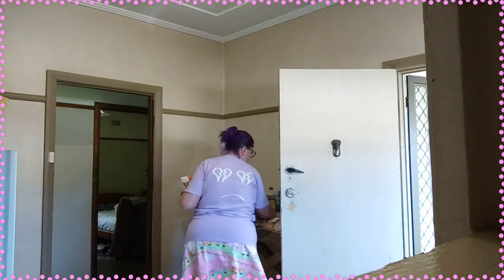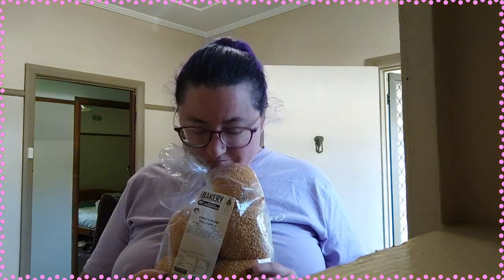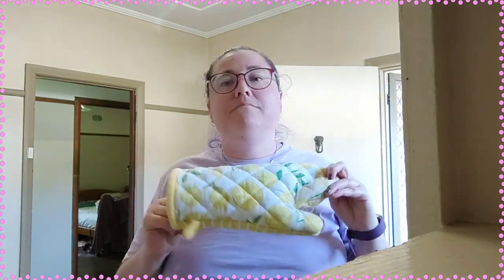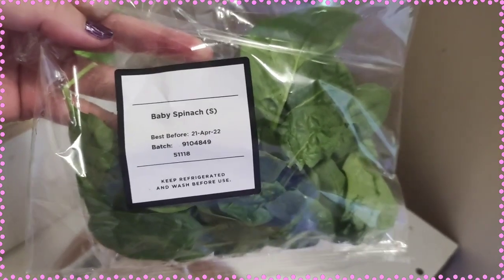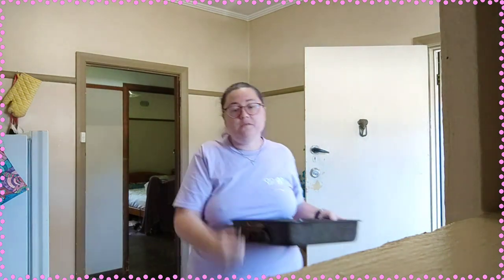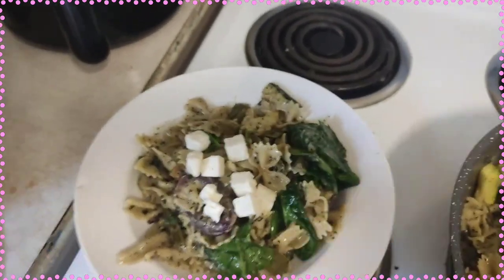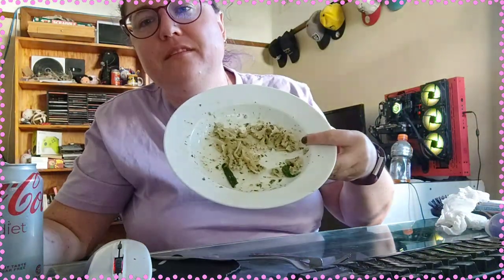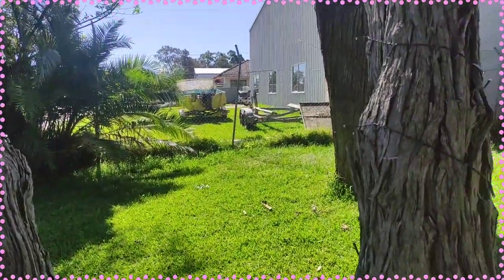cooking vegetable pasta for lunch